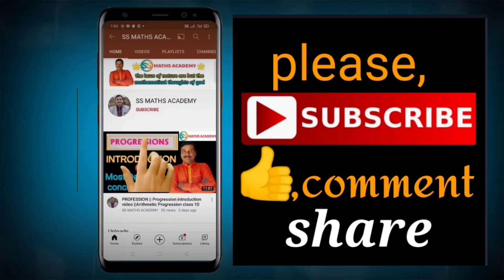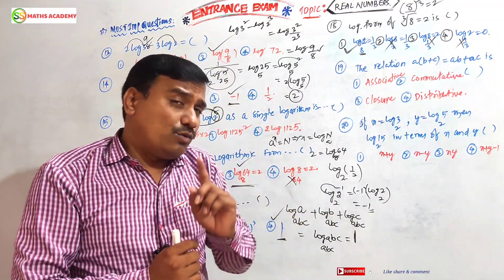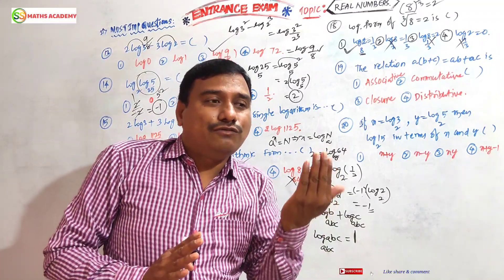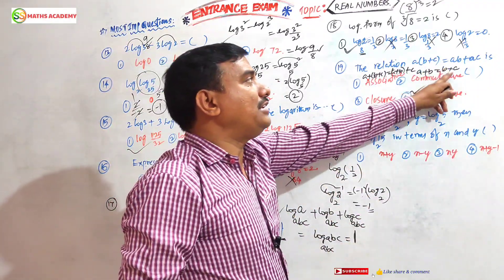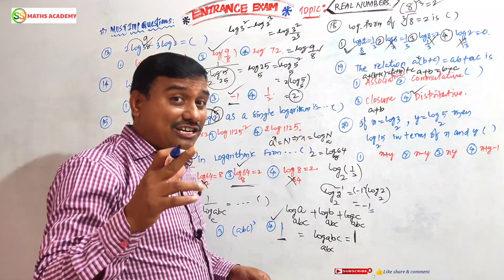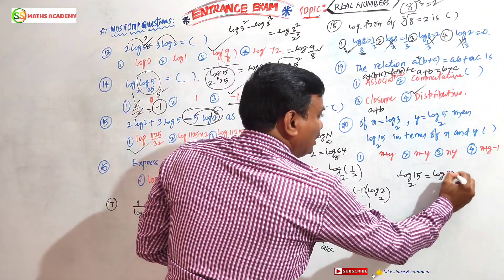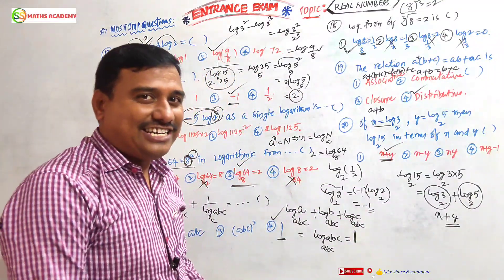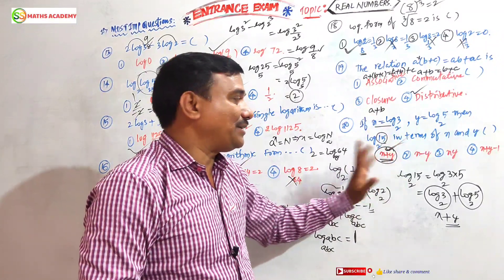Polytechnic 2023 | ts polycet entrance exam preparation2023 | ap Polycet entrance exam preparation